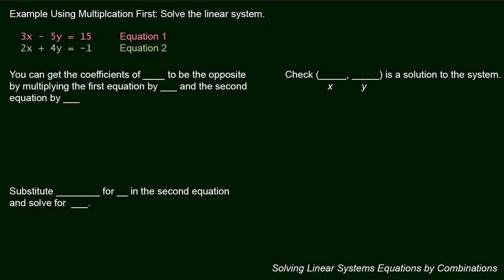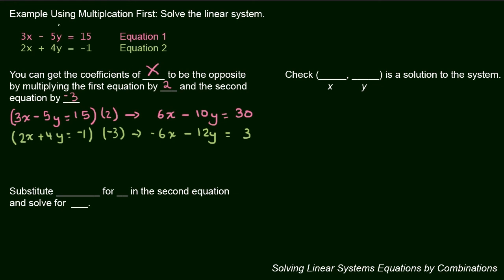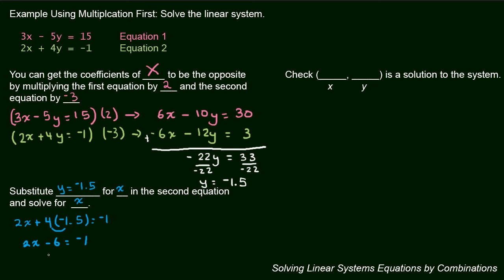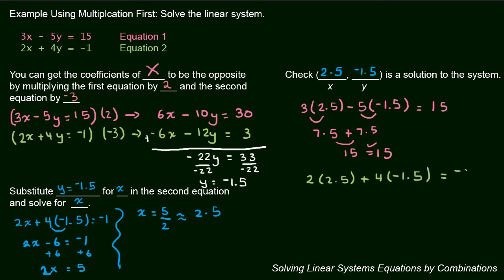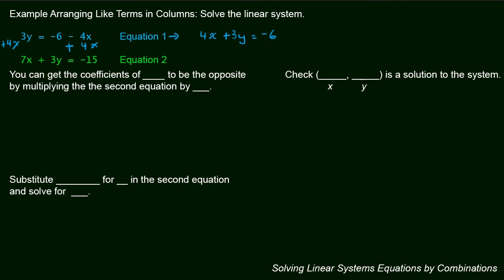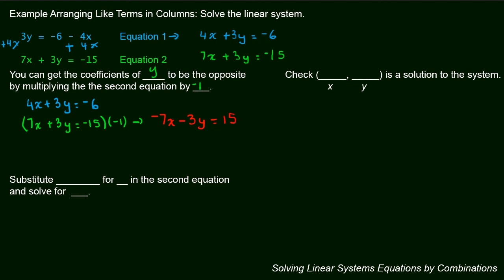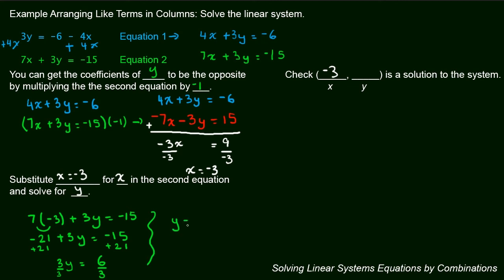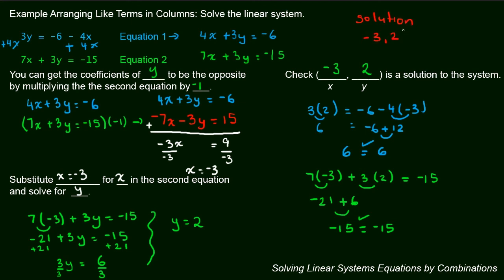Solving Linear Systems using Combinations / Elimination - Part 2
Part two of the session, Solving Linear Systems using Combinations, includes additional examples using multiplication and arranging in like terms. For an introduction to combinations, please see part one of Solving Linear Systems using Combinations / Elimination.